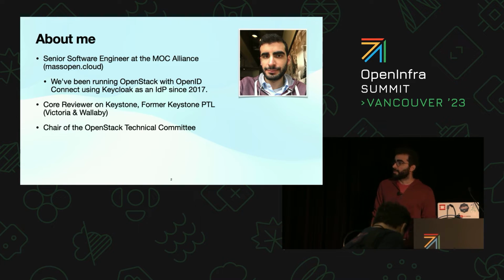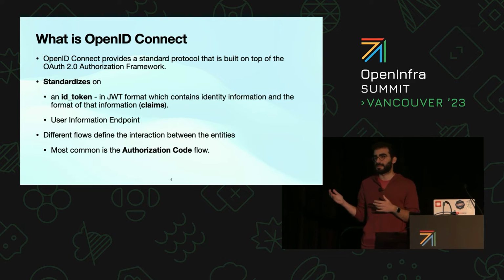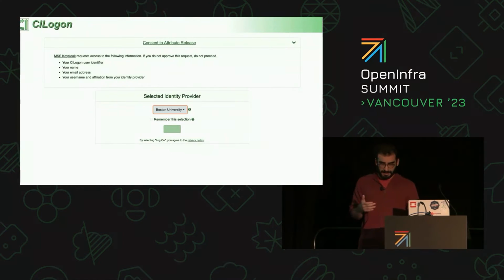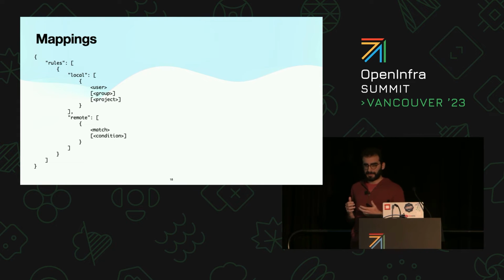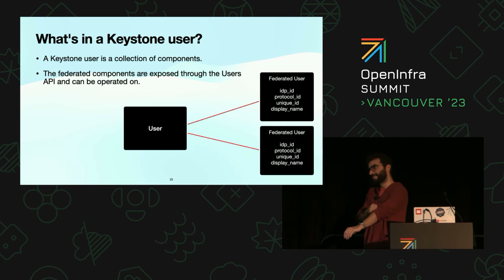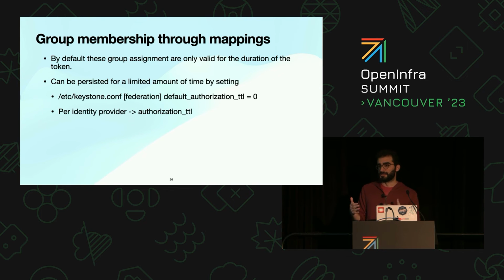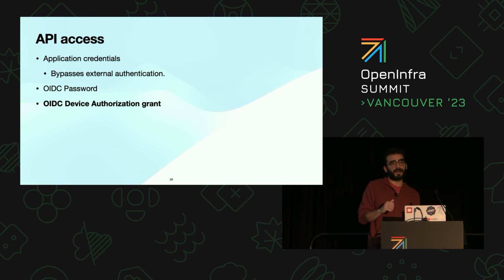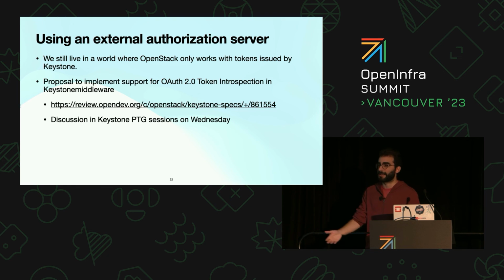A Complete Guide to OpenID Connect in OpenStack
Learn how to integrate OpenID Connect with OpenStack! OpenID Connect (OIDC) is an open standard for authentication, allowing users to seamlessly reuse their identities across various web services or organizations to make use of their existing identity systems.

This guide will go into detail on what OpenID Connect is and how it builds on top of OAuth 2.0. We will then explore how to integrate OIDC with Keystone and Horizon, covering topics such as user account and project creation, role assignments, single sign-on, command-line and API access, group memberships, and more. We will also go through a demo and discuss our experiences with using OpenID Connect in our research cloud for the past 6 years.

Ultimately, we will be discussing the current proposals and initiatives within Keystone to make OpenStack more interoperable with this open standard and open the floor to questions and discussion.

Speakers:
Kristi Nikolla